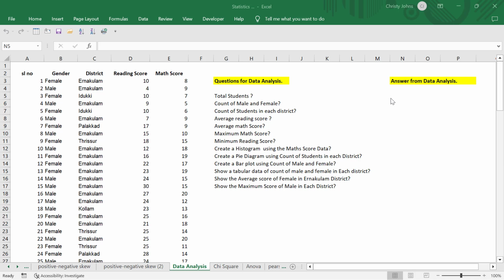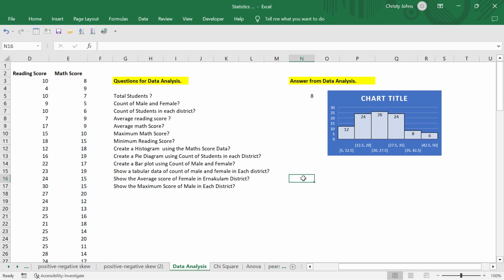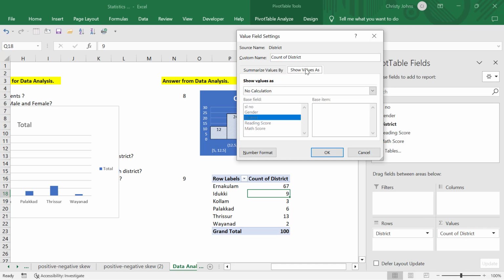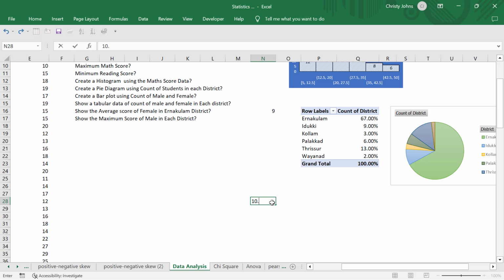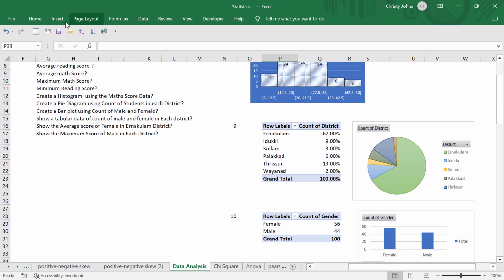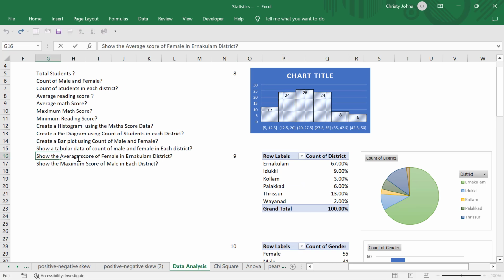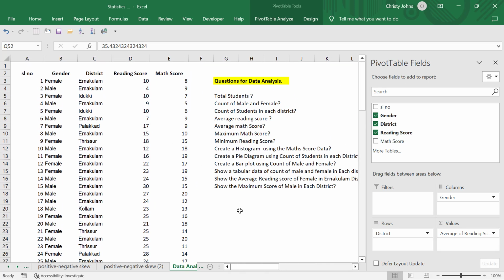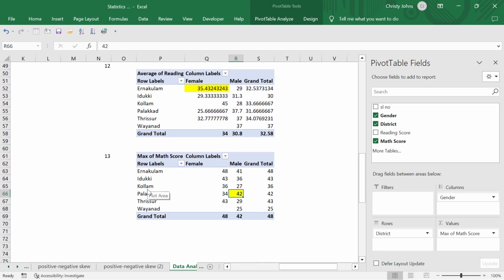Data Analysis using Excel.. Pivot Charts.. Pivot Tables..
EzyMentor